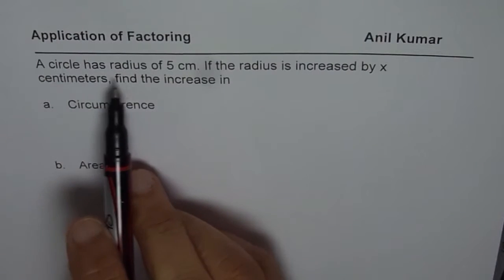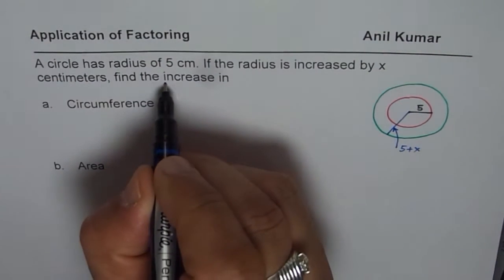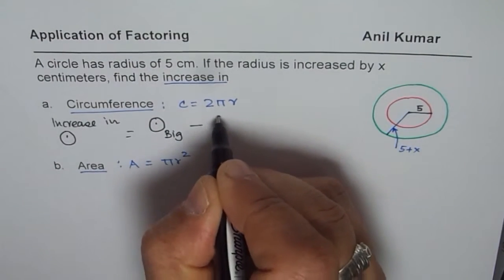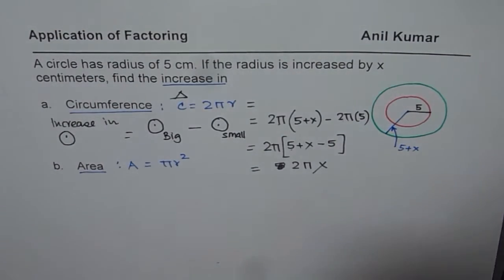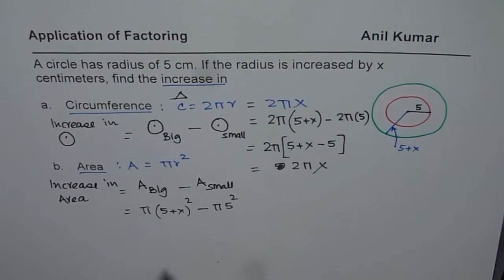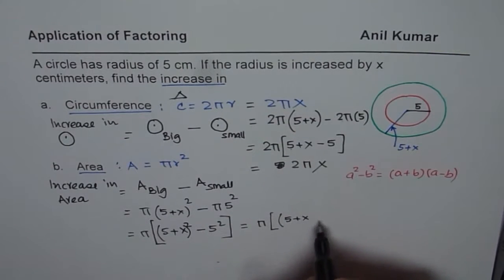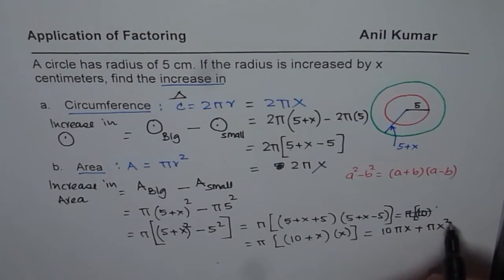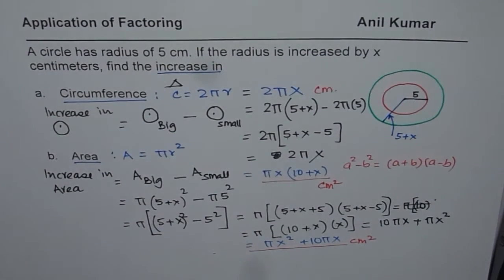Change in Area of and Circumference of Circle Factor Application -GCSE-EDEXCEL-SAT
product of sum and difference is difference of squares. Perfect square of a binomial is a trinomial. Many questions involve finding the value of unknown in the trinomial to make it a perfect square.